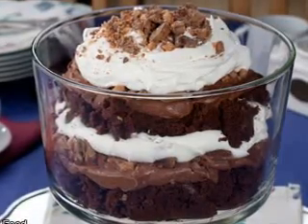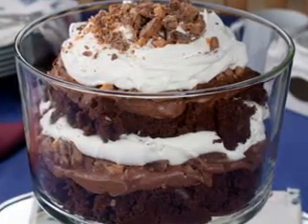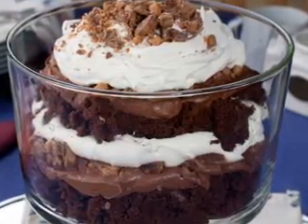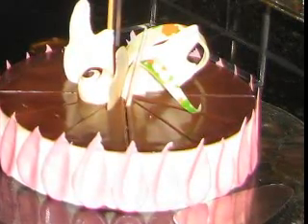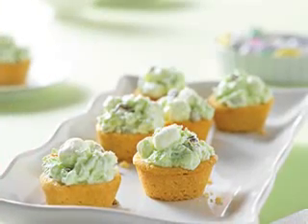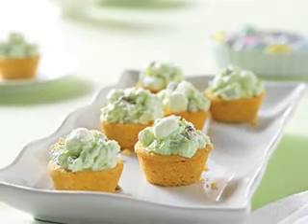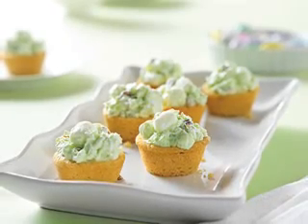Simple Dessert Recipes - Tips For Finding the Right Recipe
Everyone loves a good dessert. Decadent chocolates, luscious fruits, supreme custards. However, making such succulent desserts can be a daunting task to the novice baker. Luckily for the cooking-impaired, all is not lost. There are a great number of simple dessert recipes that not only produce beautiful and delicious desserts but are approachable even for those who may not be as familiar with their oven.
The key is to look for the right kind of recipes. For these purposes, it is not so much important to consider the end product, but the cooking skill required to arrive there. So, when considering what recipe to use, keep the following guidelines in mind.
1. Ingredients. When picking a recipe, first look at the list of ingredients needed to complete the recipe. Some recipes have over ten required ingredients while others may only have five or six. Usually, the more ingredients used in a recipe, the more complex the recipe is to make. Additionally, recipes with long lists of ingredients will likely include some lesser known and more rarely used ingredients, which might require an extra trip to the store. Recipes with fewer ingredients are often easier to make because they have less steps to complete, though often the end result is just as delicious.
2. Preparation time. For inexperienced cooks, it might be advisable to look at how long it will take to complete the recipe. A large amount of prep time not only cuts into a busy day more, but it also suggests that a recipe is more complicated and therefore have more possibility for error. The preparation of a dessert is critical; one misstep can spell disaster for the end result. So keeping the preparation time to a minimum reduces that risk. It is important to remember that even simple dessert recipes can be the perfect treat.
3. Baking terminology. Look carefully at each step of the recipe. If there are words and terms that are unfamiliar, then this recipe may not be simple enough to consider. There are various methods of preparing foods that unskilled cooks may not be familiar with. Unless you are willing to put in extra time to research just what these terms mean, it may be wise to select a recipe with more basic steps.
4. Mixes. While making a dessert from scratch can be a gratifying experience, today there are a multitude of baking mixes that produce food that is just as yummy. The baking aisle of any supermarket will have a wide variety of mixes for cakes and brownies or even cookies and pies. To truly simplify baking a good dessert, try a mix. Most mixes will even have small recipes on the box to enhance the mix and create a more tasty treat.